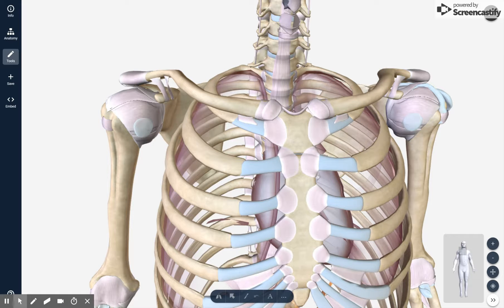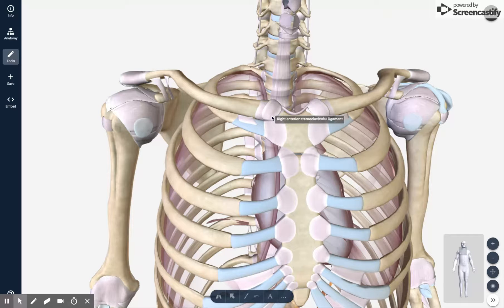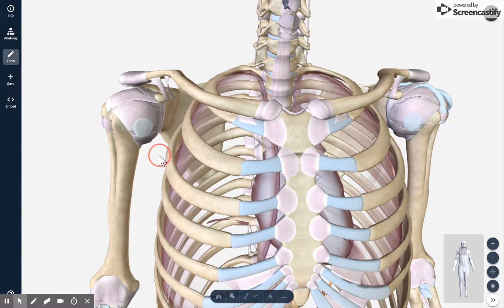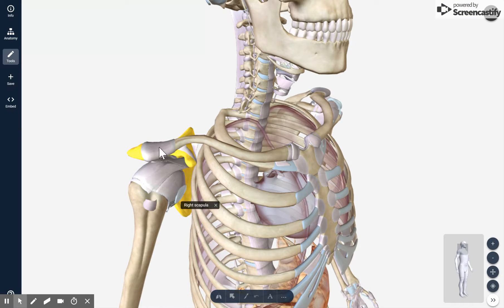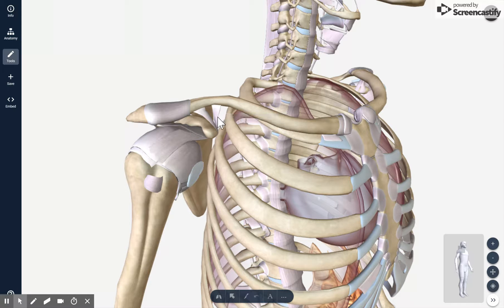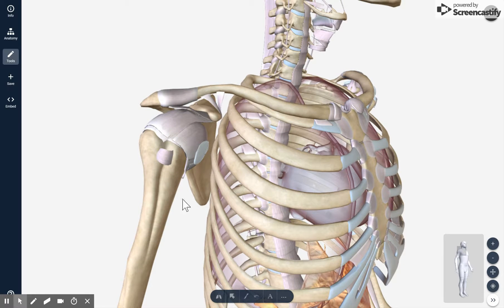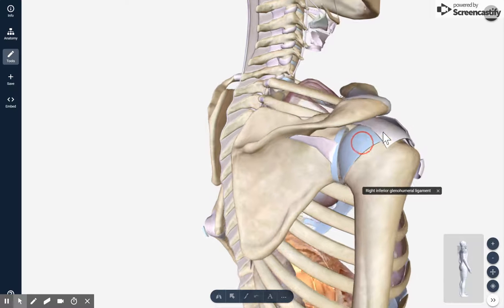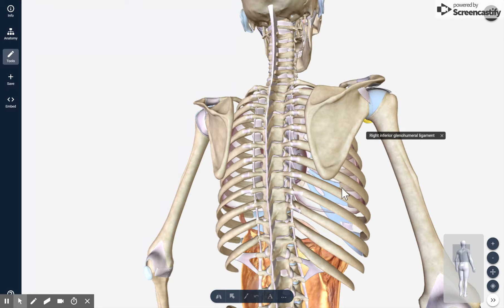Basic Shoulder Series - Part 2: Joints